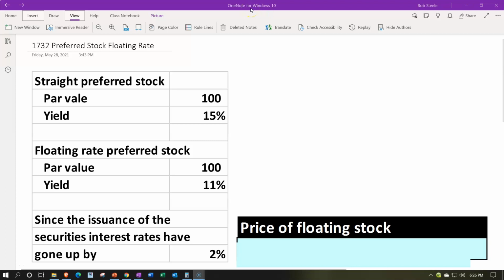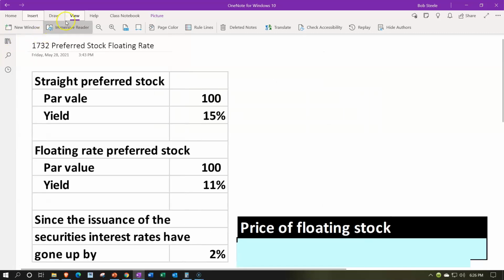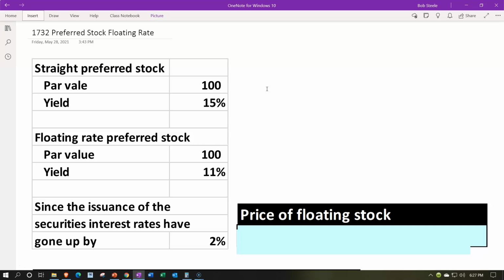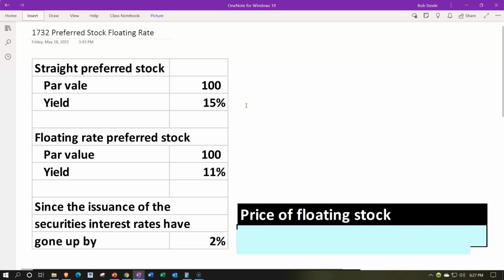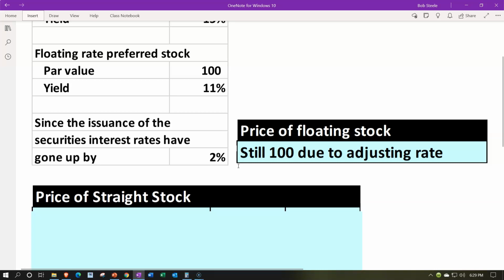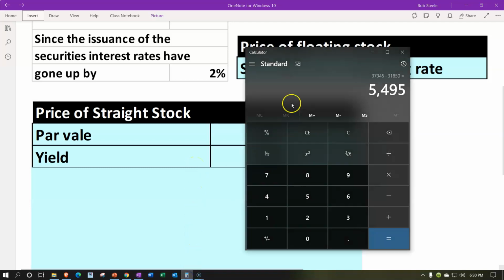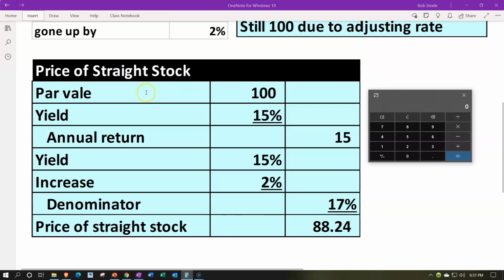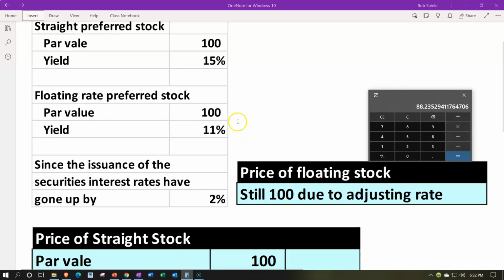Preferred Stock Floating Rate 1732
Preferred Stock Floating Rate